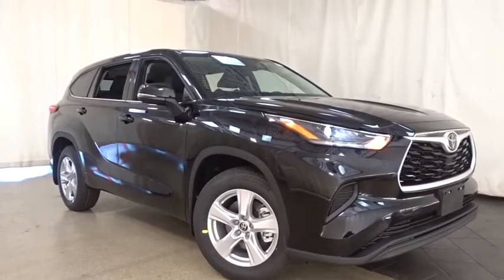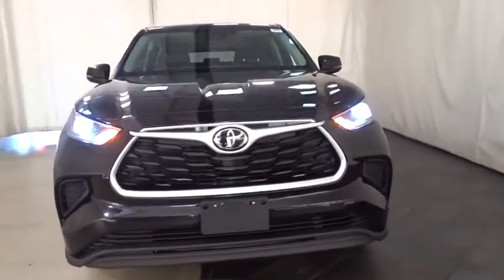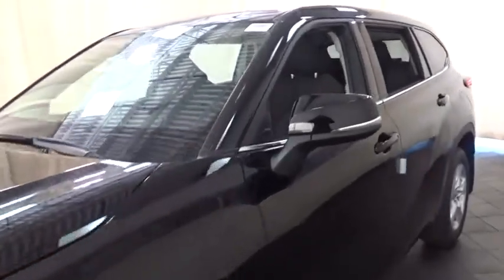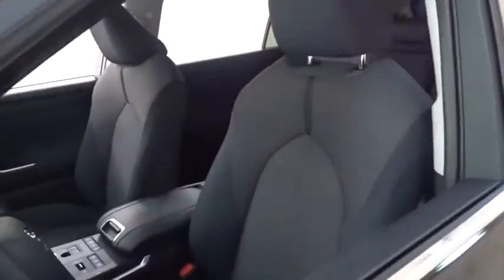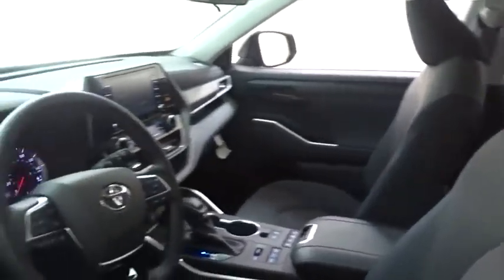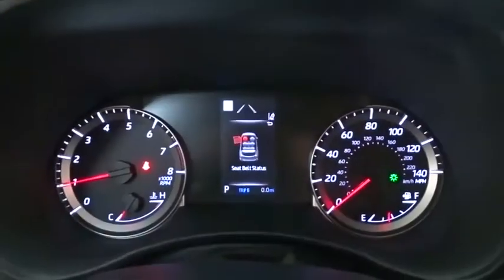2021 Toyota Highlander Des Plaines, Elmhurst, Schaumburg, Chicago, Naperville, IL T55964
Midnight Black Metallic New 2021 Toyota Highlander available in Des Plaines, Illinois at Bredemann Toyota. Servicing the Elmhurst, Schaumburg, Chicago, Naperville, IL area.

Bredemann Toyota
1301 W Dempster St